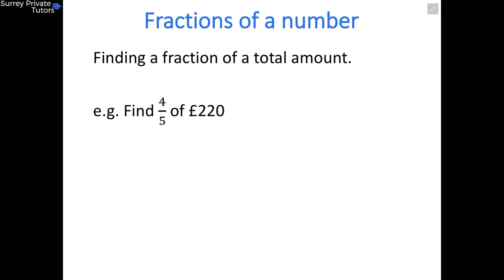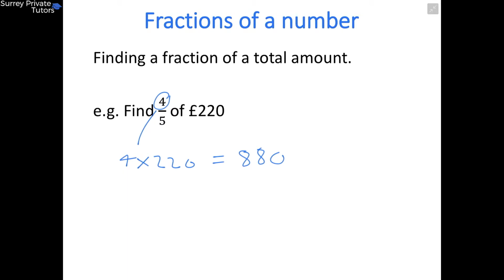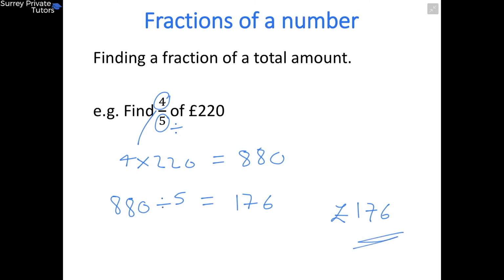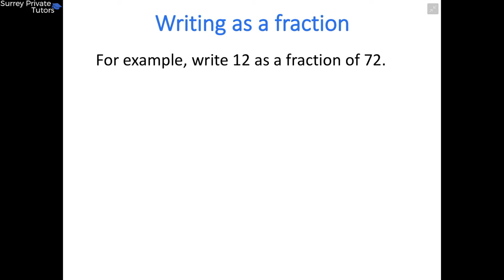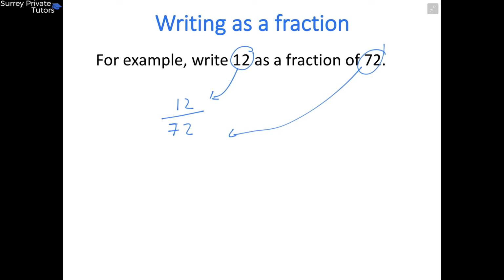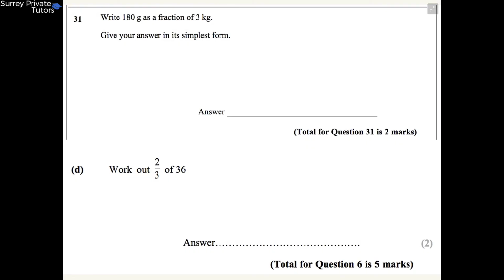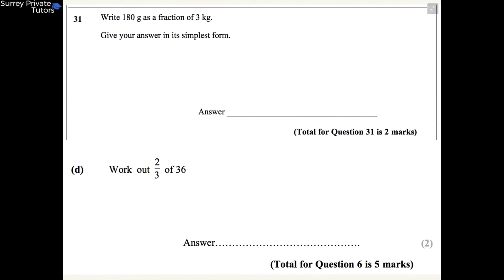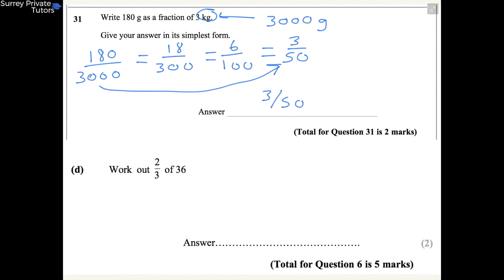Maths GCSE Lesson 9: Finding a Fraction of a Number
Maths GCSE Revision - 'Number' Section

Lesson 9 is part of the 'Number' section of the syllabus, and here we will be looking at finding fractions of numbers, and writing proportions as fractions.

In these lesson videos we will be looking at examples of each topic needed for the brand new GCSE Maths (9-1) specification. After going through each concept we will move on to practice exam questions with step-by-step solutions.